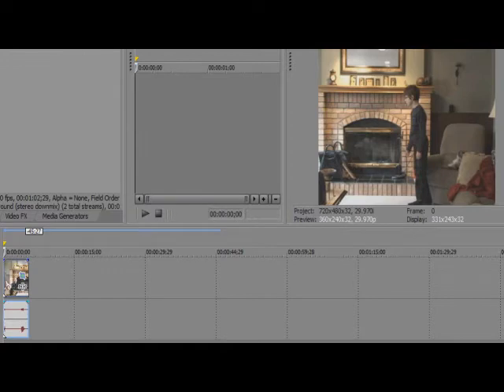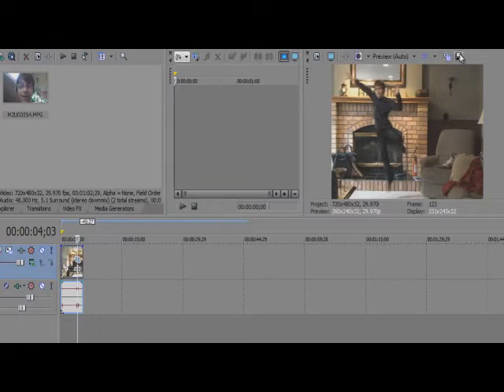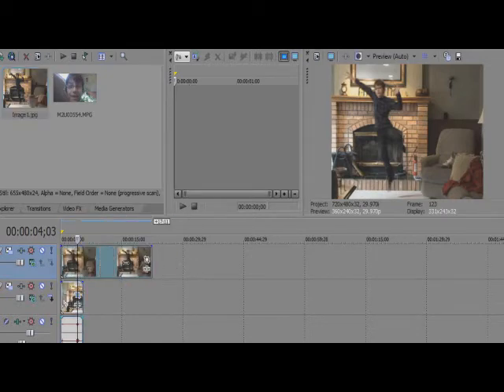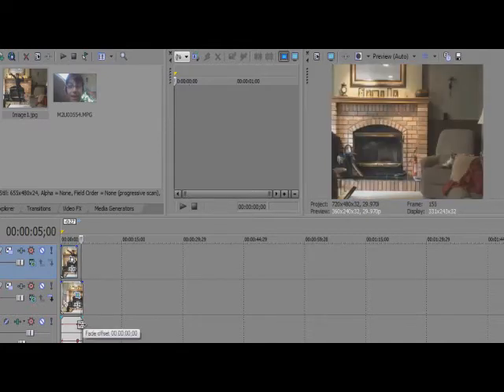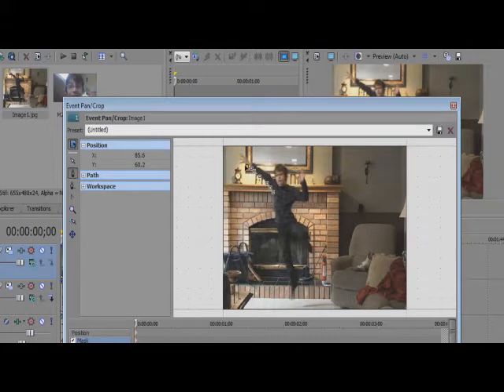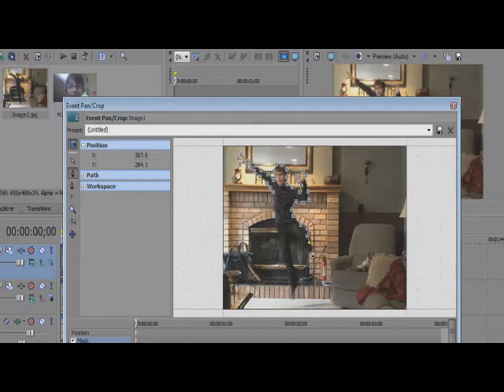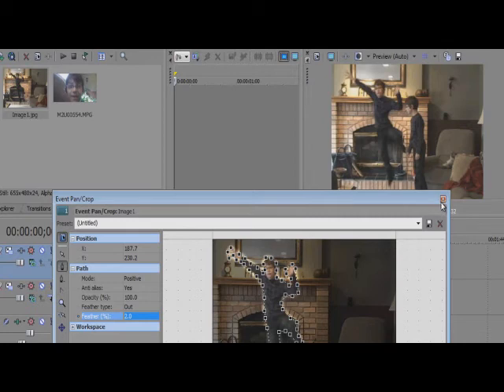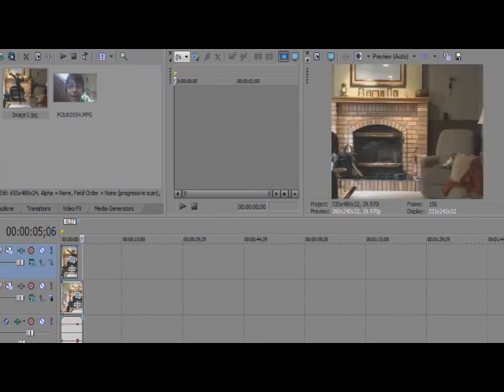Future Frames Sony Vegas 9.0 Pro Tutorial